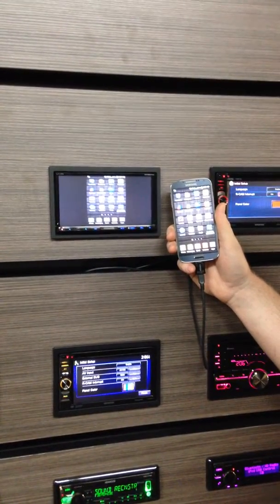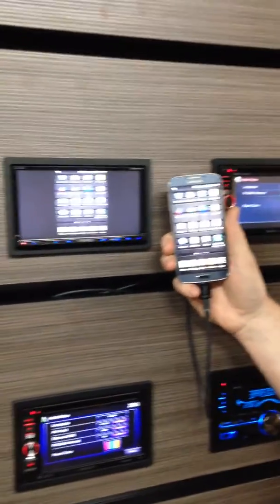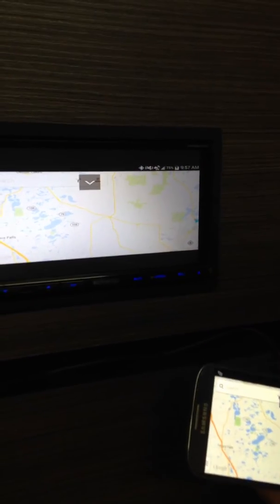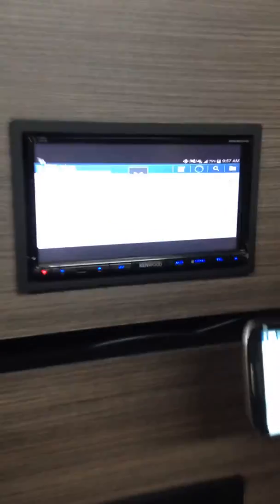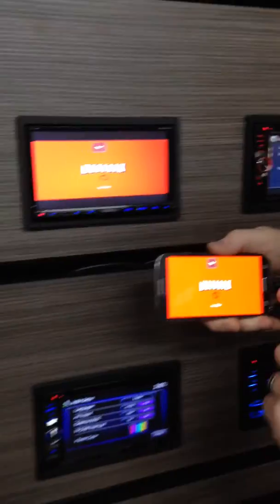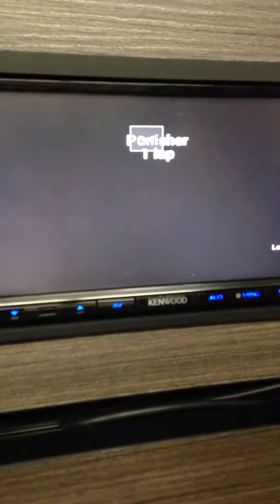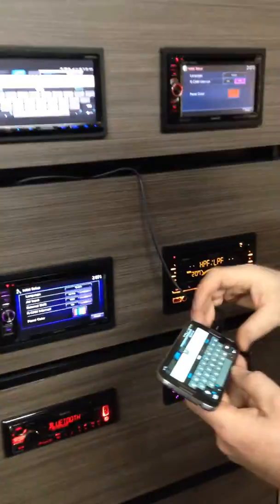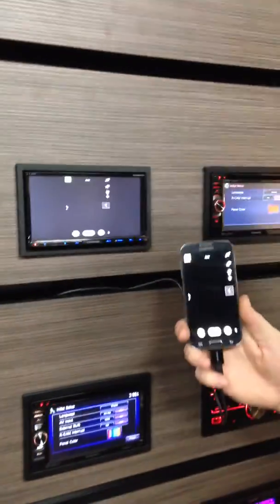Kenwood MHL Demo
Demonstration of the new Kenwood MHL interface with Android phone. Watch as we use the Kenwood screen to control the Android phone, use and launch apps as if we were using the phone screen. Pretty amazing technology.